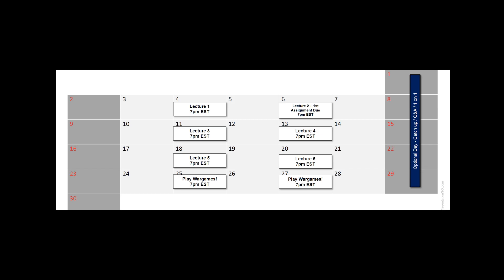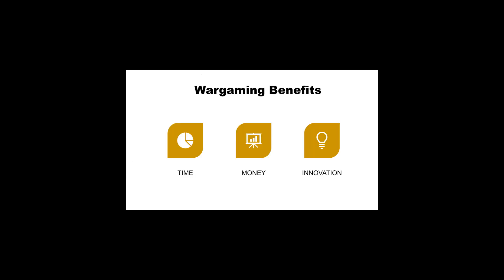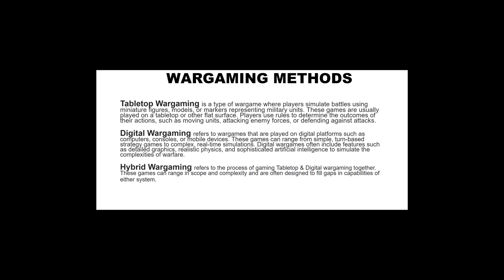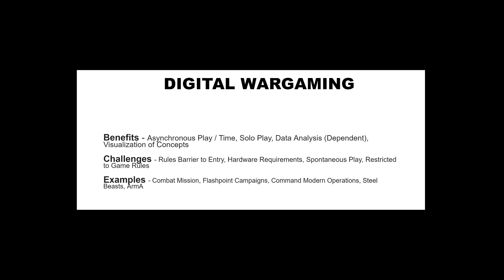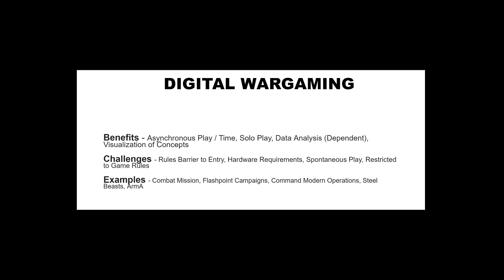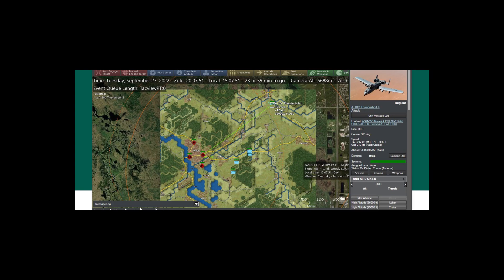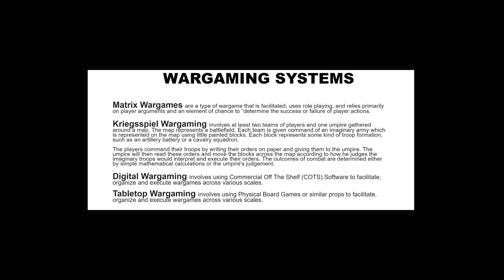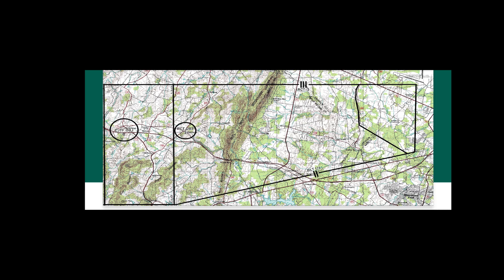NPSims - Wargaming Course - Week 1 / Lecture 1 (What is Wargaming?)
Kevin Williamson will be presenting for 45 minutes on Wargaming. Introducing what the term means in it's most basic form and contextualizing different methodologies and why they may be chosen over others.